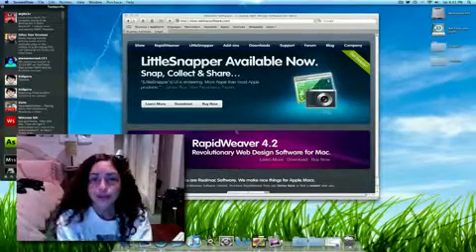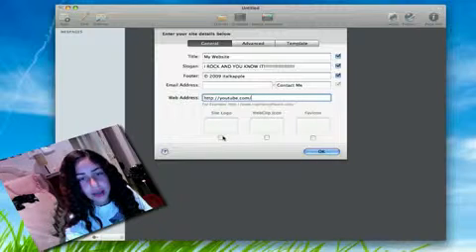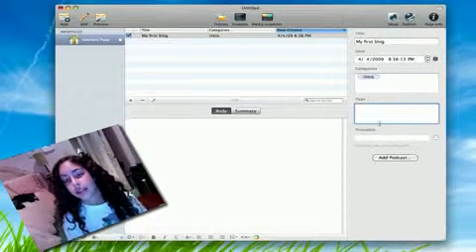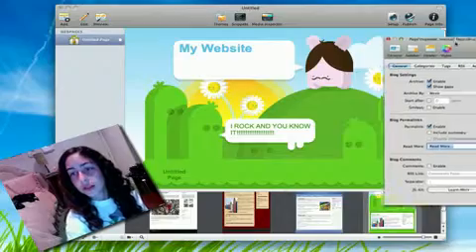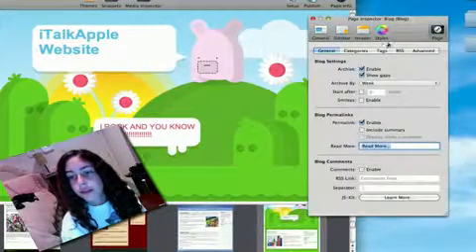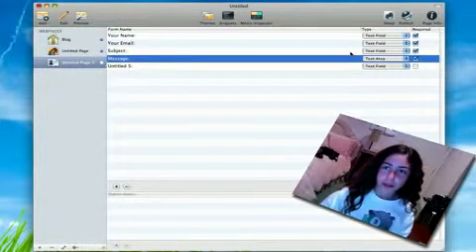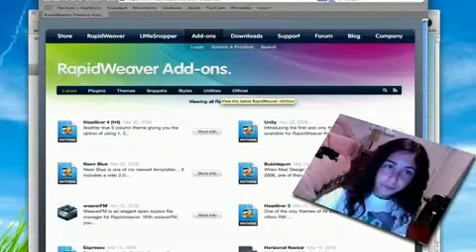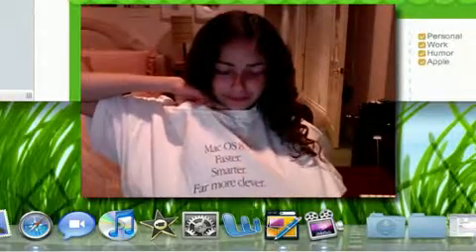Mac App Review Rapidweaver